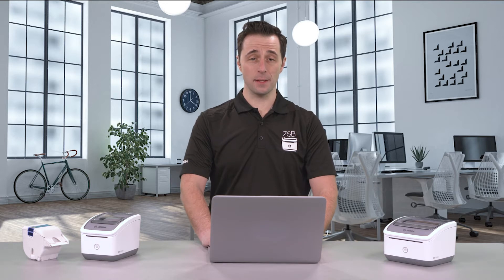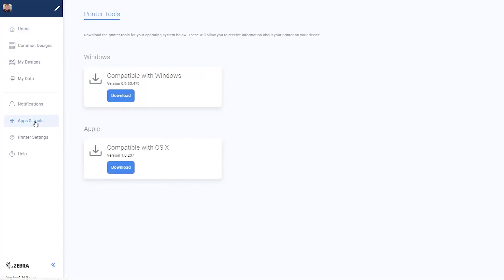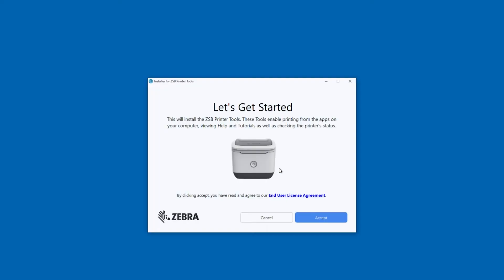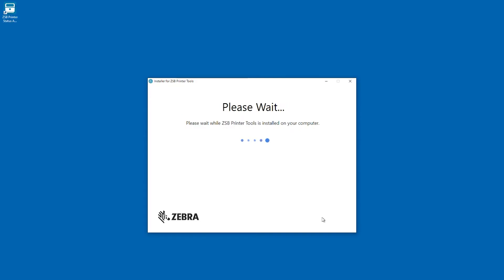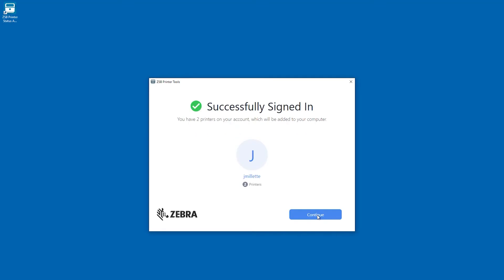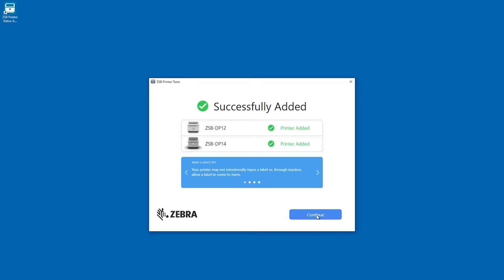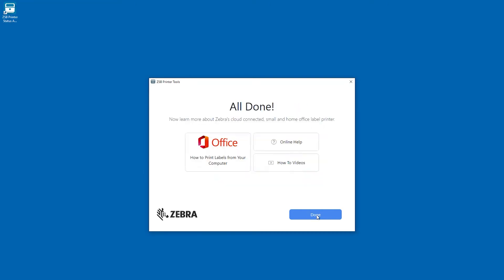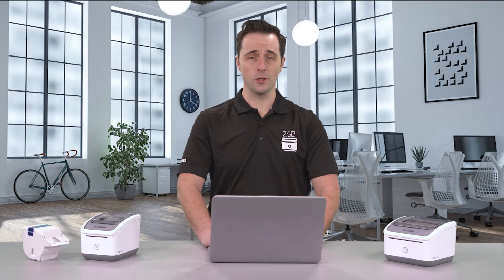How to Access and Install the ZSB Series Printer Tools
Learn how to access and install the ZSB Printer Tools on your PC or Mac to print from a Microsoft Office product or a shipping label from an online platform like Amazon or Etsy. Need help?